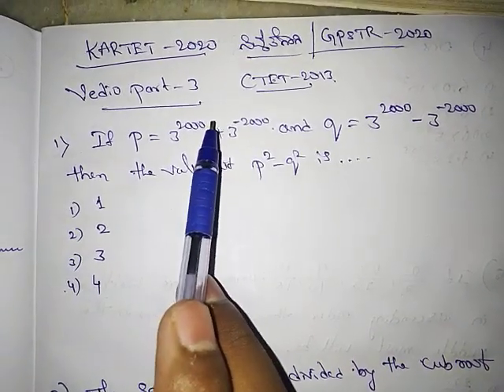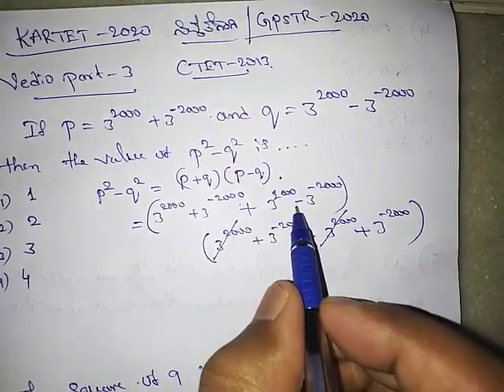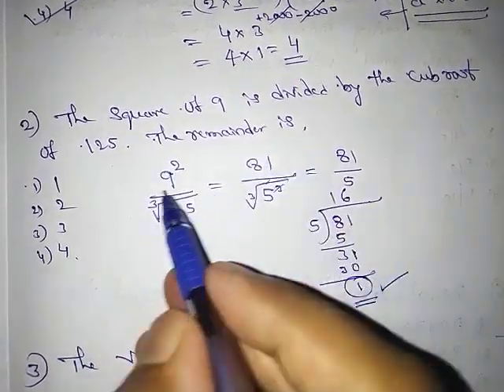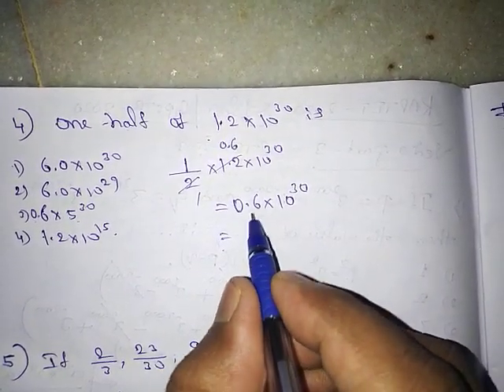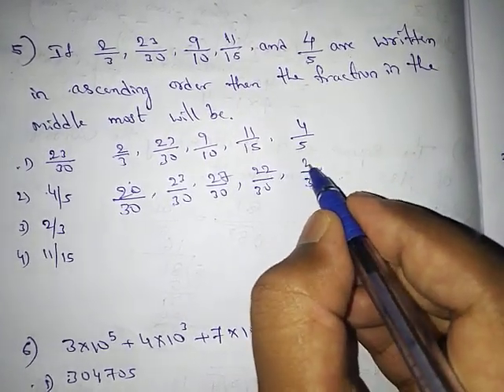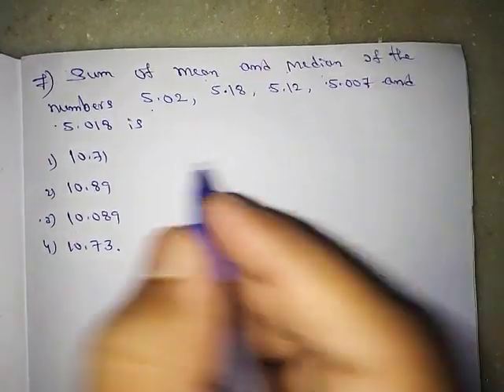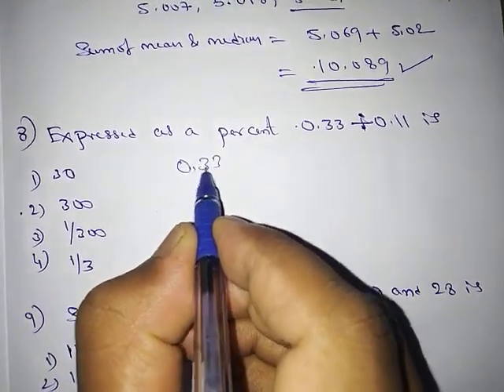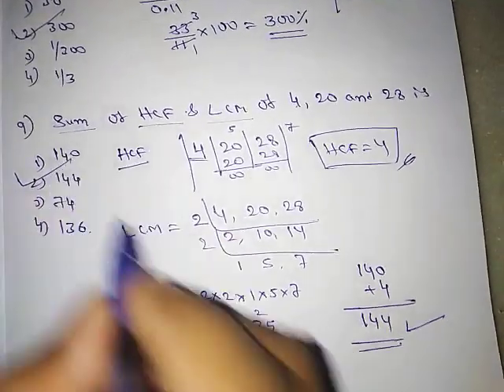KARTET 2020 Mathematics important problems | old CTET question paper part 3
tet maths class no 1 video part 1

tet maths ಕ್ಲಾಸ್ no 2

if you need the PDF of this class you have to pay 159 rupees in in YouTube by using joining button after that I will send you PDF

ಎಲ್ಲ ರೀತಿಯ ಸ್ಪರ್ಧಾತ್ಮಕ ಪರೀಕ್ಷೆಗಳಿಗೆ ಉಪಯುಕ್ತ ಮಾಹಿತಿ ಉದ್ಯೋಗ ಮಾಹಿತಿ ಮತ್ತು ಗಣಿತ ವಿಜ್ಞಾನ.ಇತರೆ..

KARTET 2020, GPSTR, KPSC KAS IAS FDA SDA PDO RRB ALL GOVT JOBS. BEST PREPARATION.

FREE CLASSES,  JOB NEWS,  PDF NOTES,
 ಟೆಲಿಗ್ರಾಂ ಚಾನೆಲ್ ಗೆ ಸೇರಲು ಇಲ್ಲಿ👇